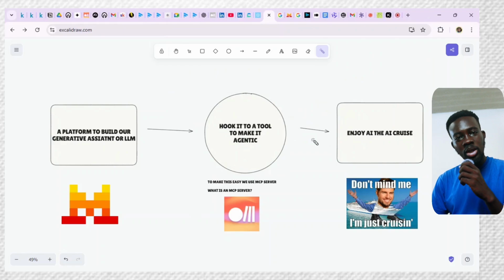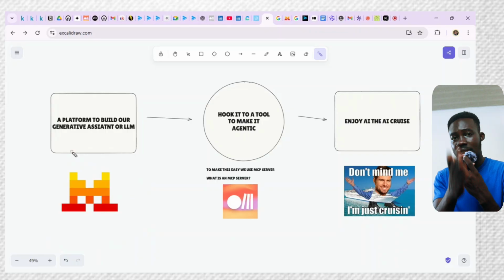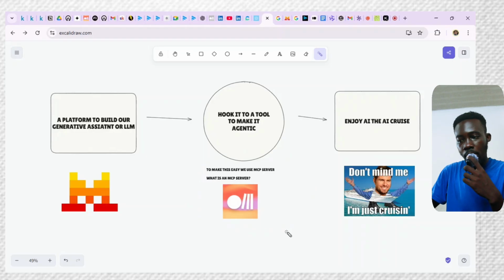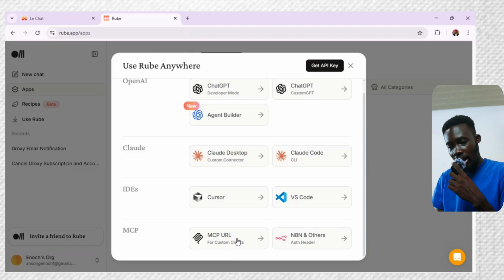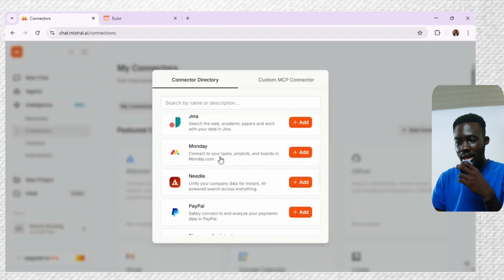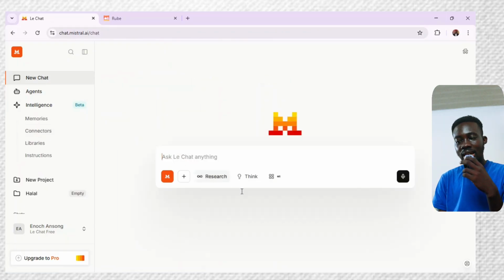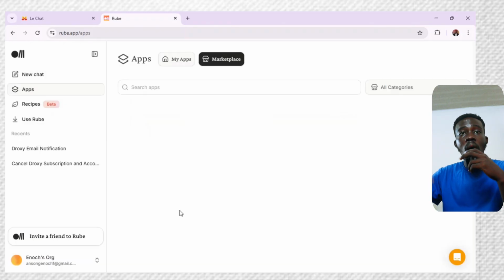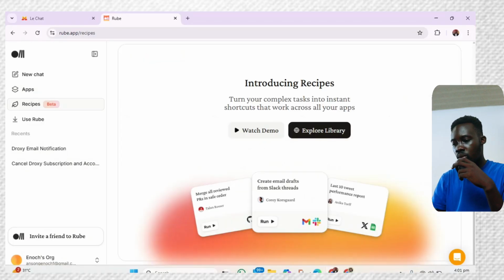Build Your Own Agentic Ai Assistant - No Coding Required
In this video, I'm showing you how to build your own AI assistant that can actually DO stuff for you. Not just chatting. I mean researching companies, creating Google sheets, sending emails, all of that automatically.

We're using Mistral AI (it's free) and rube.app to connect 500+ apps. No coding needed.
Just go to chat.mistral.ai/chat and rube.app, sign up, connect your apps, copy the MCP URL, paste it in Mistral connectors, and you're done.

Questions? Comment "COMMUNITY" to join.

📈 We help entrepreneurs, experts, and developers build and grow successful AI Agencies.

🤝 We help business integrate Ai into their systems through Ai Consulting, Auditing, Workflow Development, Trainings, Workshops, and many more.

🚀 Want to join my team at Riverside AI and Reinvent 24 UK?

Please use AI tools responsibly. This channel does not support any misuse of artificial intelligence.